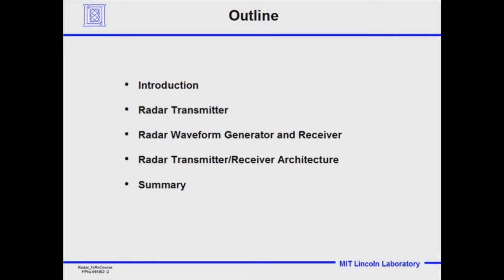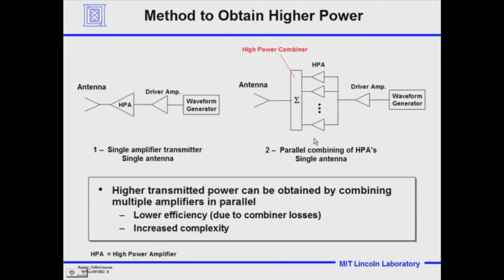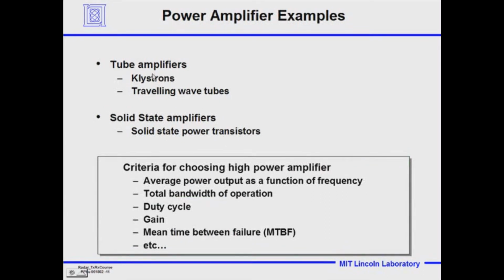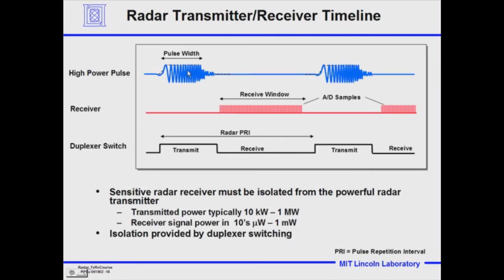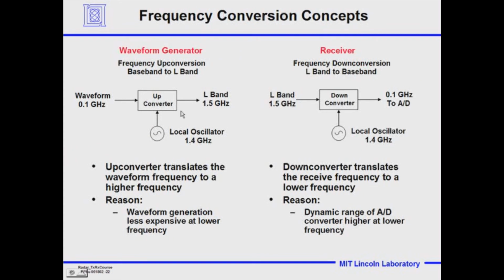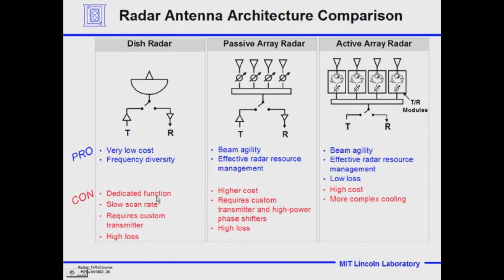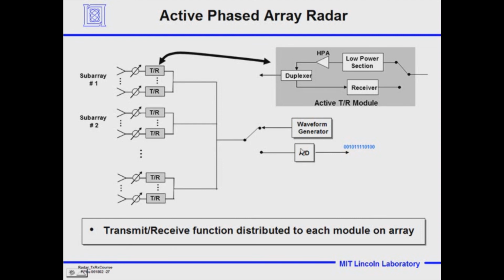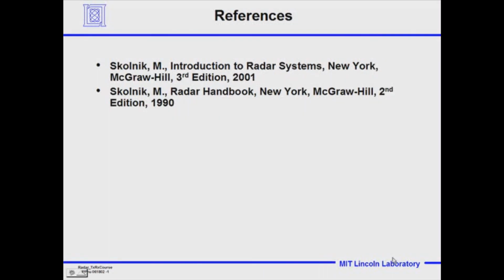Radar Transmitter+Receiver Lec 10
Intro to Radar tutorials.